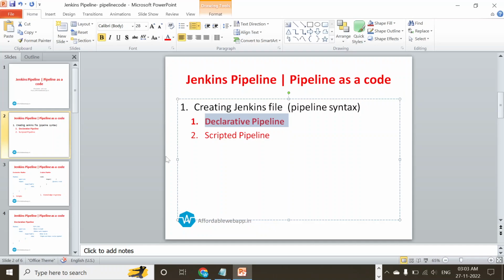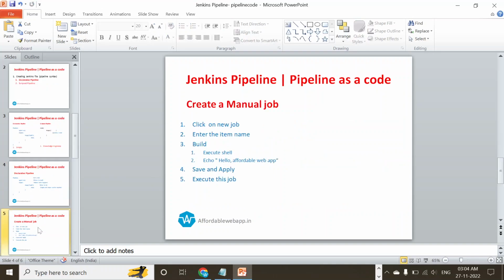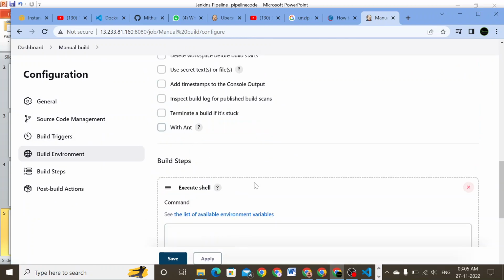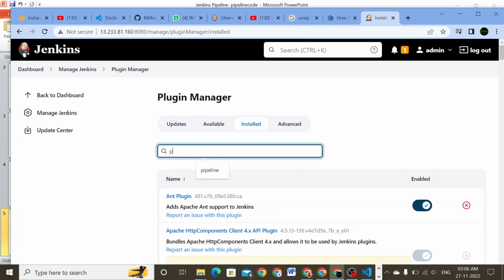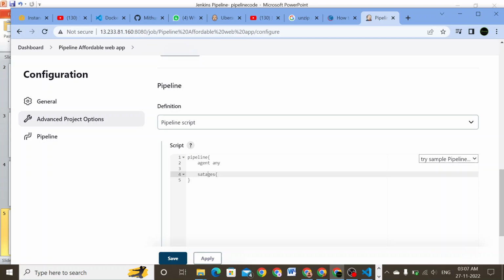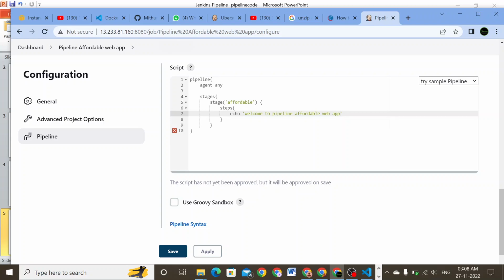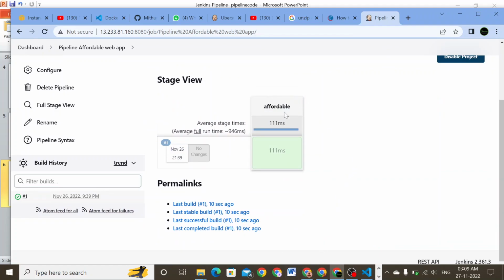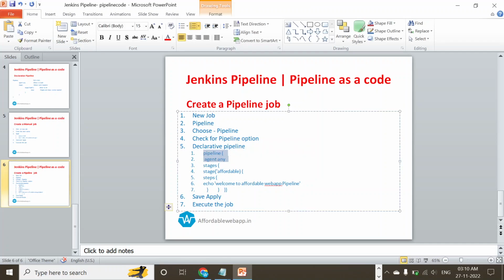Jenkins Pipeline | Pipeline as a code | Manual job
New Job
Pipeline
Choose - Pipeline
Check for Pipeline option
Declarative pipeline
pipeline {
 agent any
stages {
stage('affordable) {
steps {
echo 'welcome to affordable webapp Pipeline'
Save Apply
Execute the job